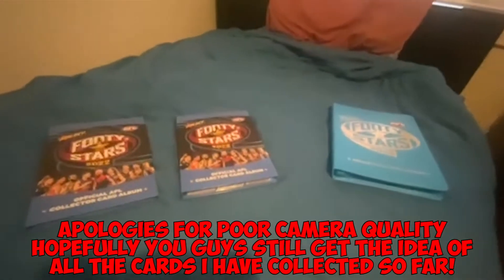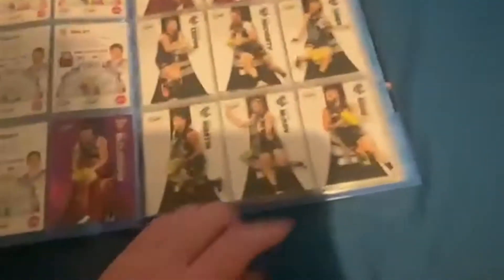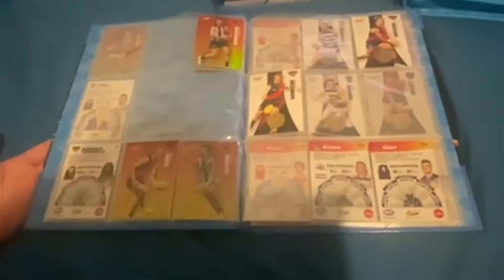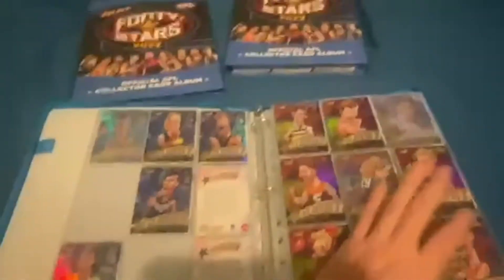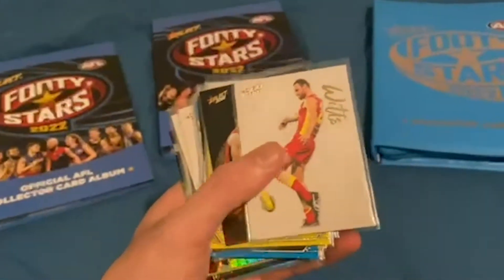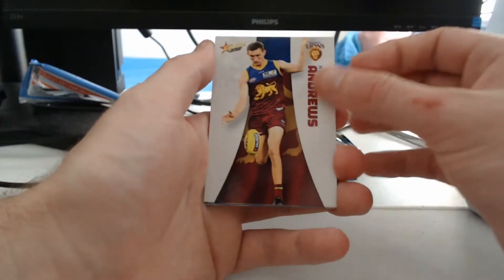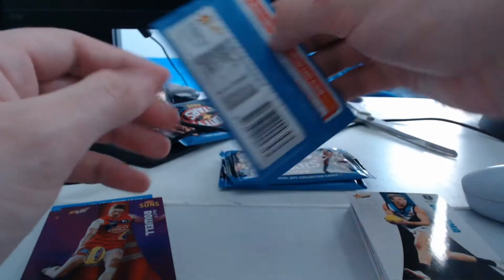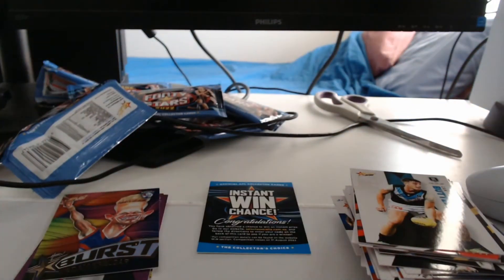FOOTY STARS 2022 WEEK 1 ALBUM UPDATE! WHAT DID WE COLLECT DURING THE FIRST WEEK?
Hey again everybody, and welcome back to another video! In this one, I'm going to be showing you guys EVERYTHING that I have managed to collect from the first week of FOOTY STARS 2022! Select has absolutely made the packs this year extremely unique and absolutely amazing, however I'd like to show you guys exactly what I'm up to, how I'm planning to expand my collection, and show each and every one of my big hits for the season so far! I'd also like to apologise for the quality of the video to start, as the camera that I'm using for this video is straight from my phone, and the quality didn't seem to transfer too well over from the phone to my computer. However to make up for this, I have also added myself ripping the 6 packs that I got from getting these albums, and they were surprisingly decent! If you want to get in contact with me personally, or hit me up for a trade offer, be sure to shoot me a message at: